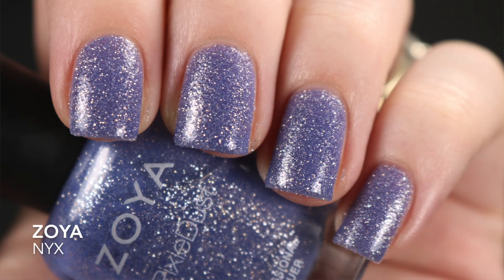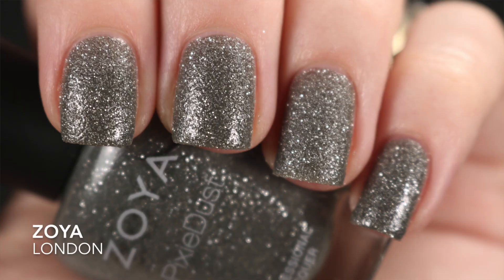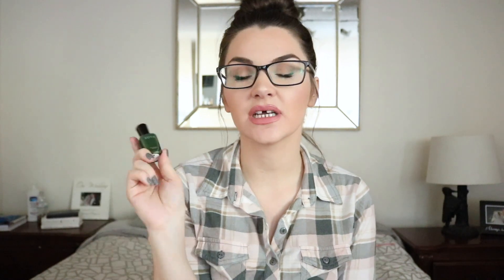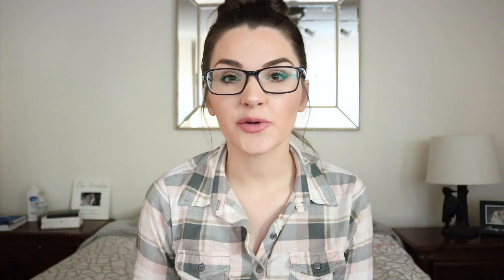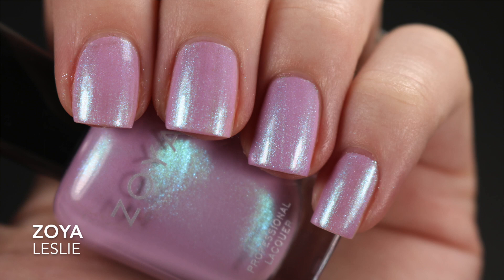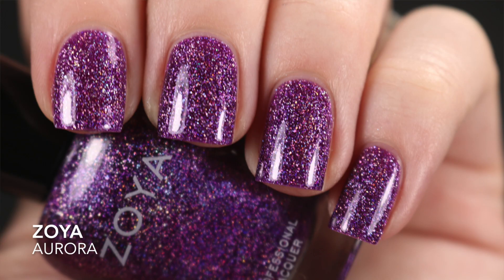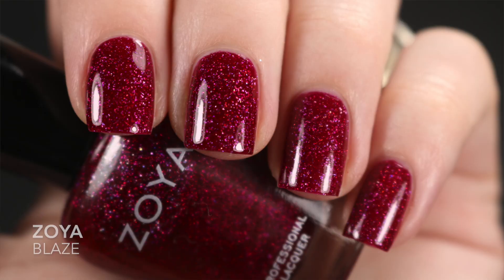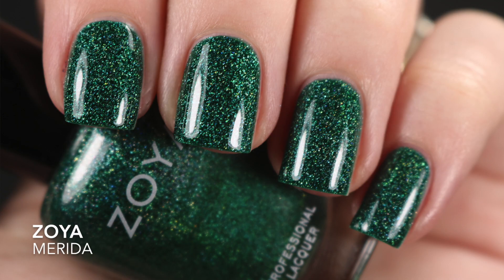Zoya 70% Off Haul!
Finally getting this video up! I also picked up 4 large bottles of Zoya's Remove +. How could I not? SO GOOD!

Plates used:

NONE

Polishes mentioned:

Zoya - Nyx
Zoya - Godiva
Zoya - London
Zoya - Kendal
Zoya - Hunter
Zoya - Ryan
Zoya - Wendy
Zoya - Blu
Zoya - Leslie
Zoya - Aurora
Zoya - Payton
Zoya - Blaze
Zoya - Merida